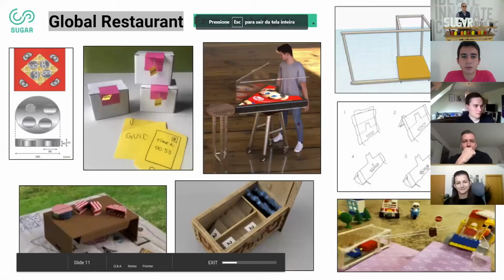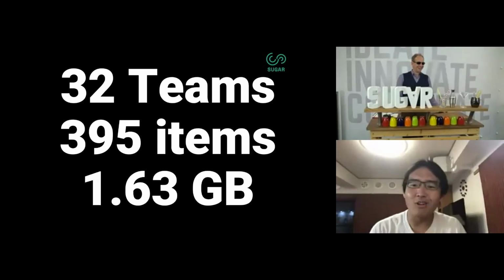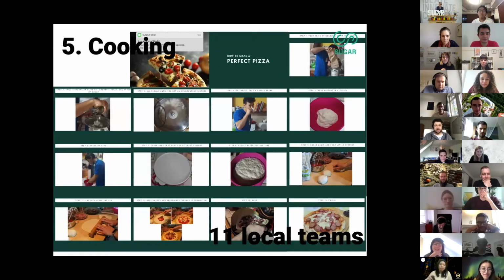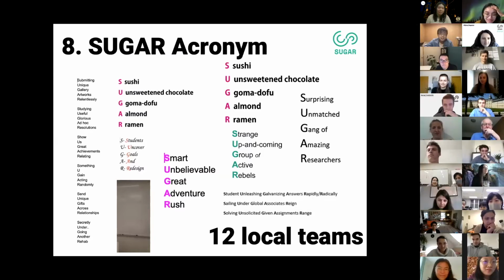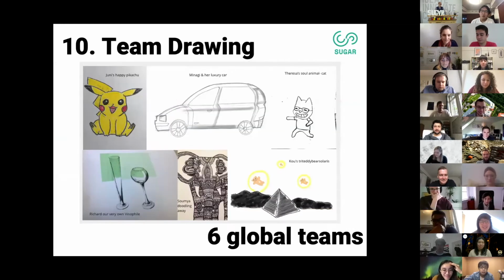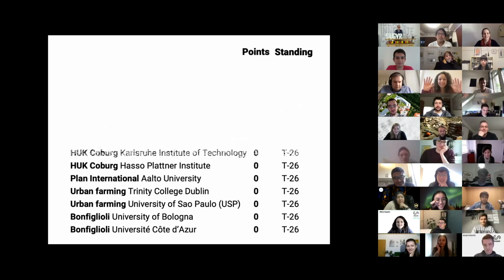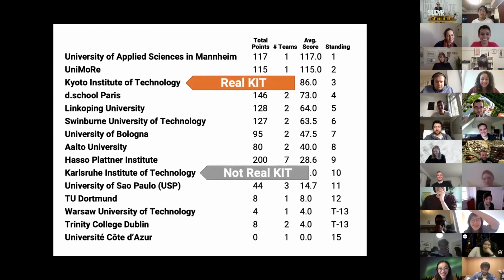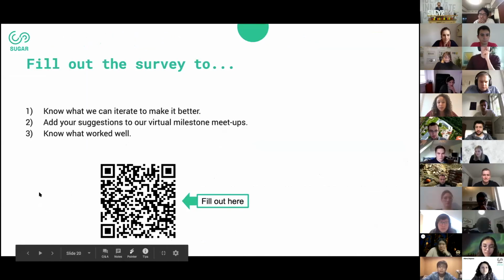SUGAR GKO Cloud 2020 - SUGAR Bar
27/10/2020
Time zone 1